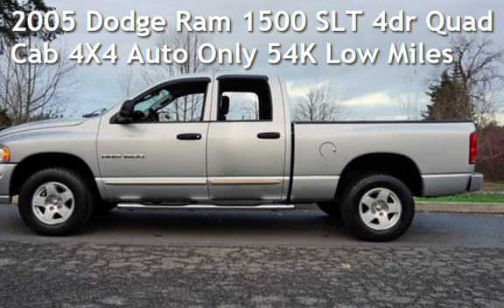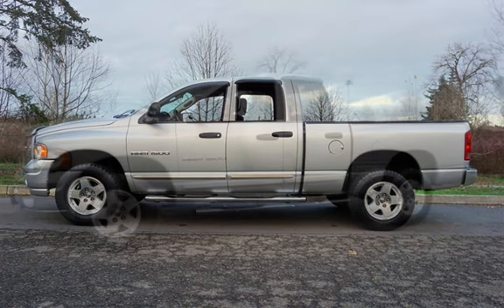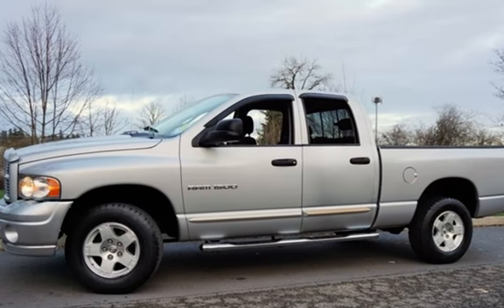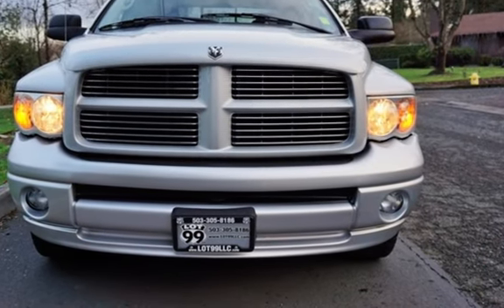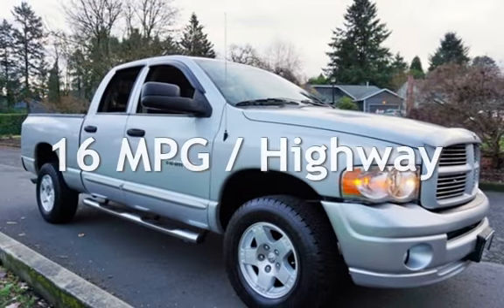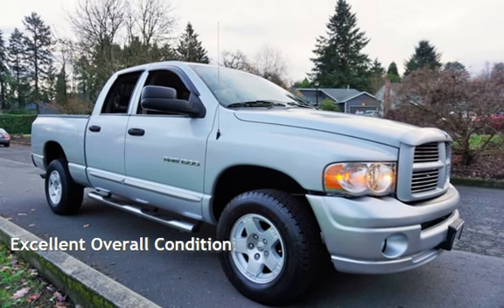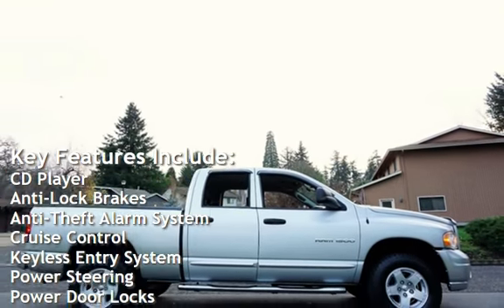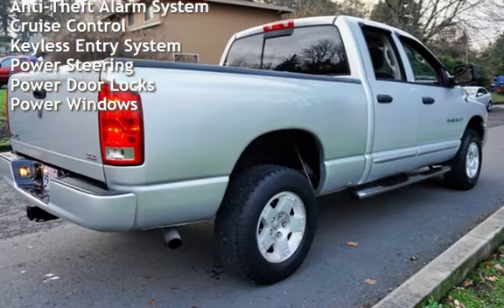2005 Dodge Ram 1500 SLT 4dr Quad Cab 4X4 Auto Only 54K Low Miles for sale in Milwaukie, OR